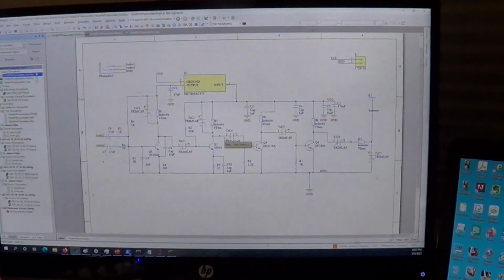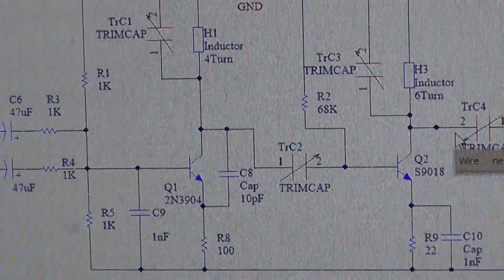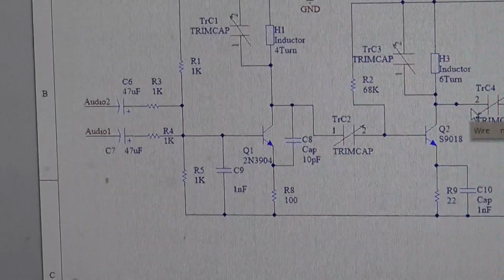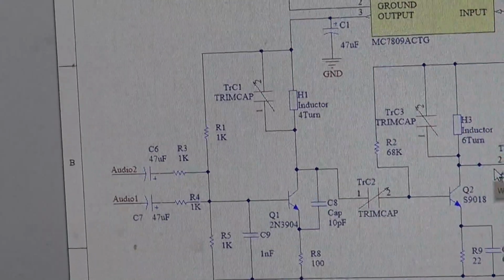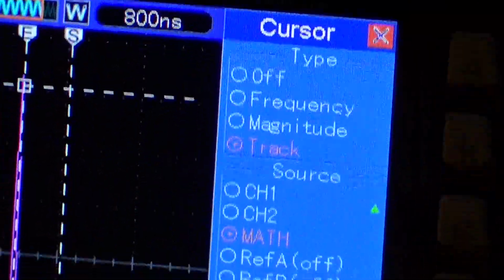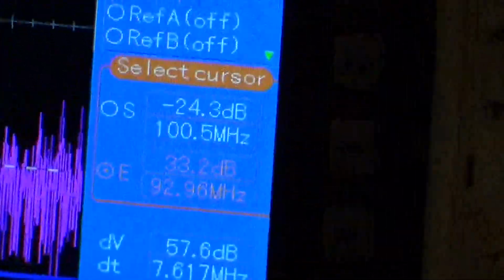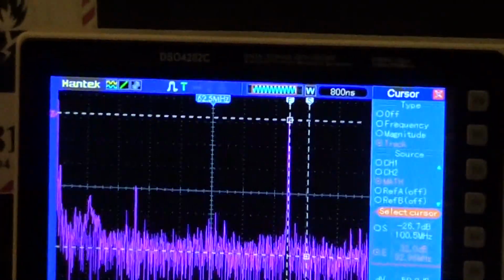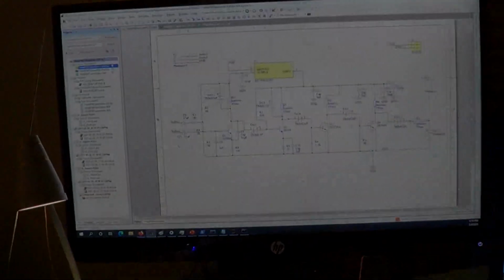2 Watts FM Transmitter explaining the circuit and testing range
In this view, I explain how to build a 4 watts FM transmitter on a breadboard and show the schematic of the transmitter. Transmitter based on 4 NPN transistors. oscillator/preamplification/driver/power stages.